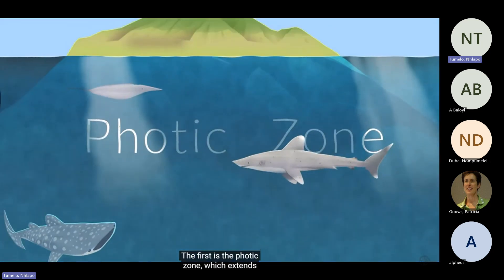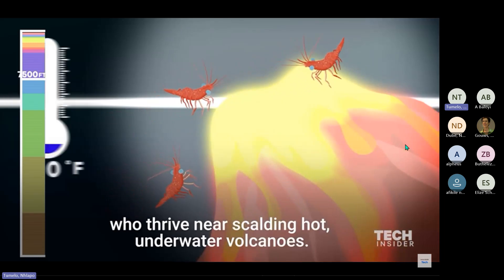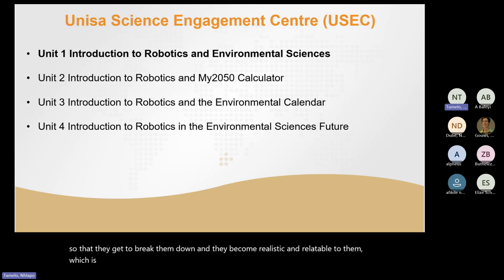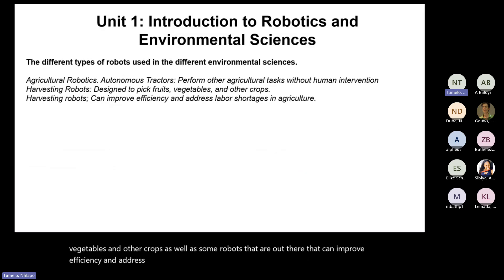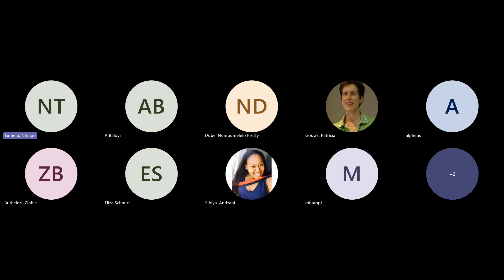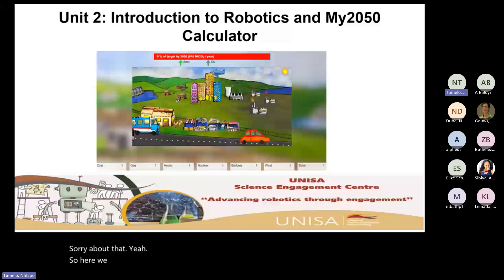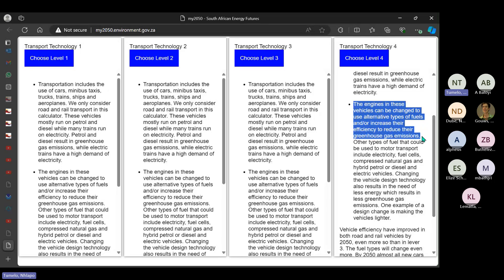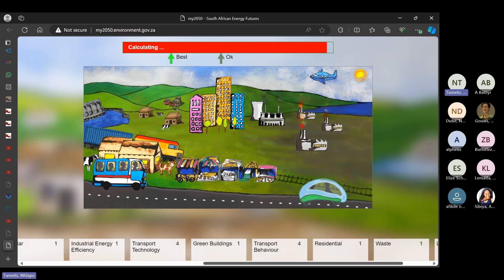Live Online Learning Robotics and Environmental Science 20240827 150558 Meeting Recording